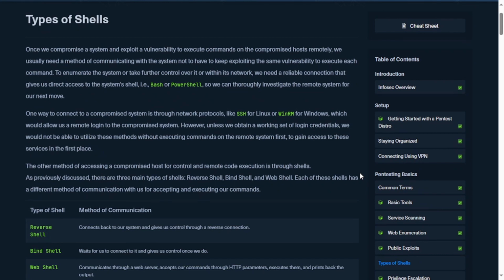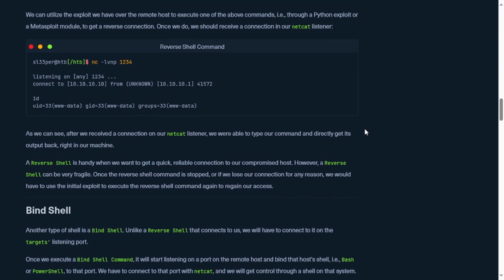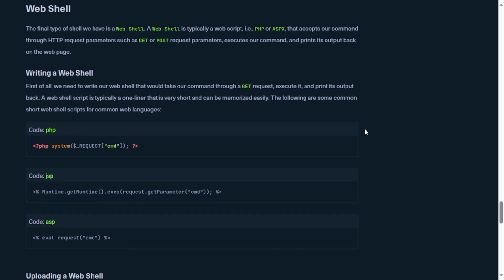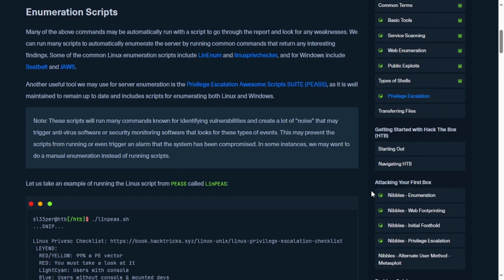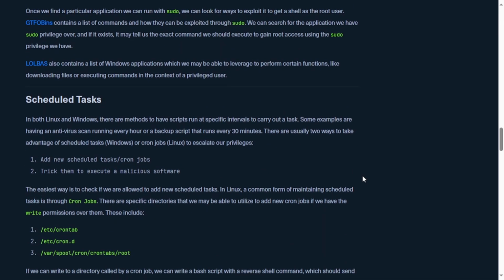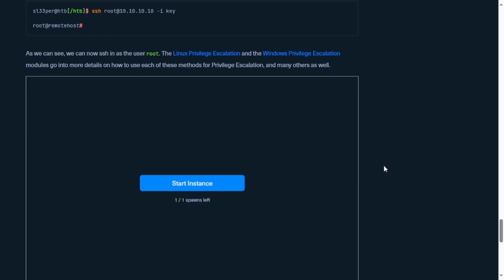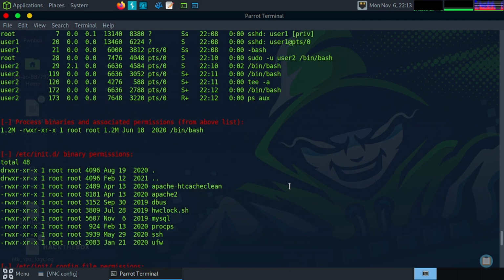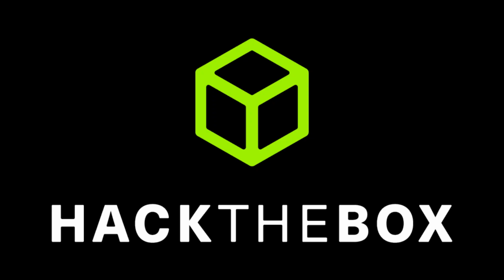Getting Started Walkthrough (Part Five) - Penetration Tester Job Role Path HTB Academy